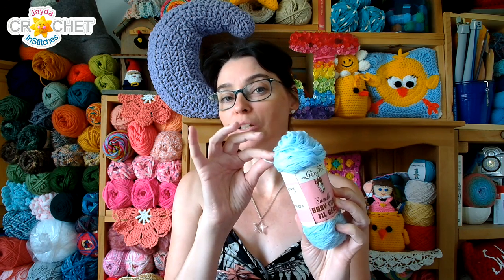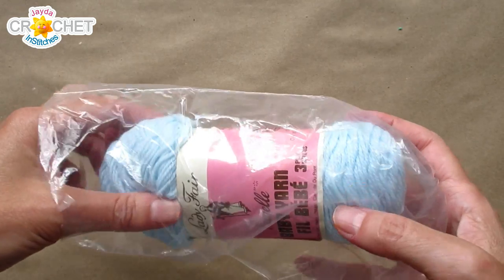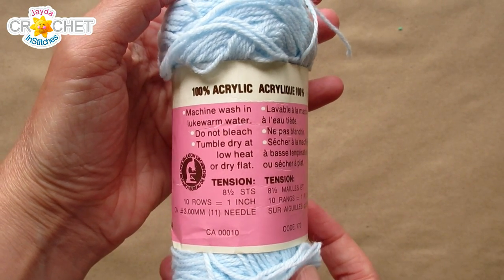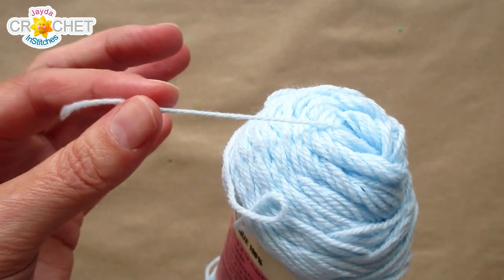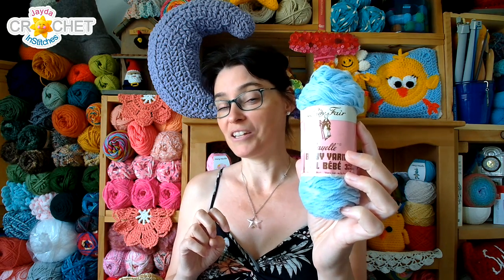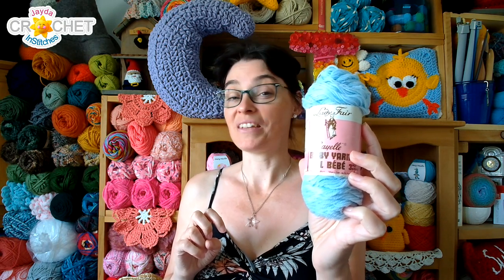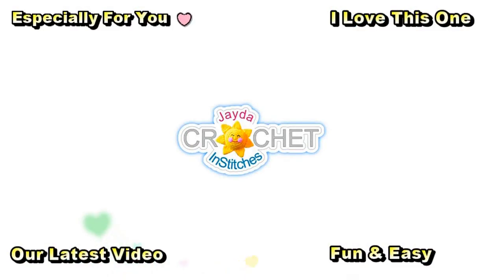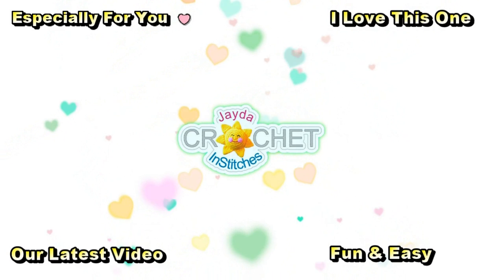What's The Oldest Skein of Yarn in YOUR Collection? Summer TAG!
Just how old IS some of that yarn in your stash?
@CinnamonStitches  You're up! 😁